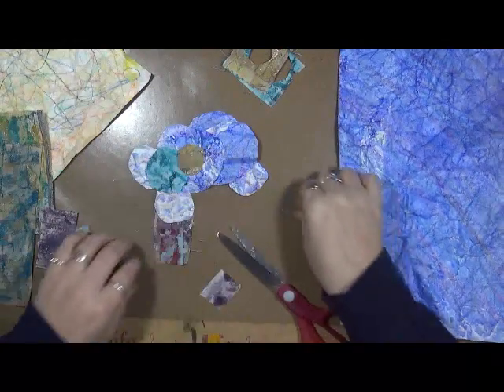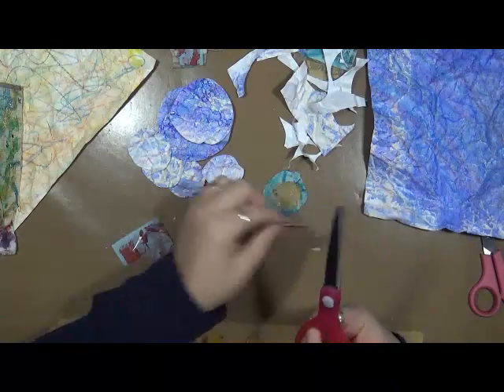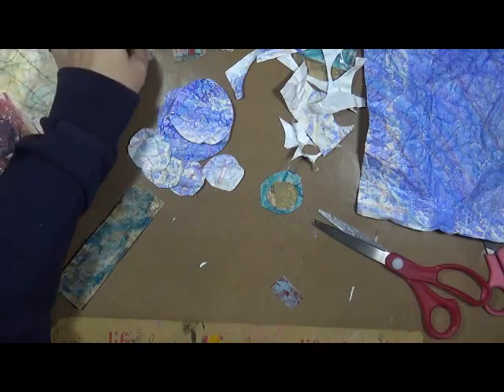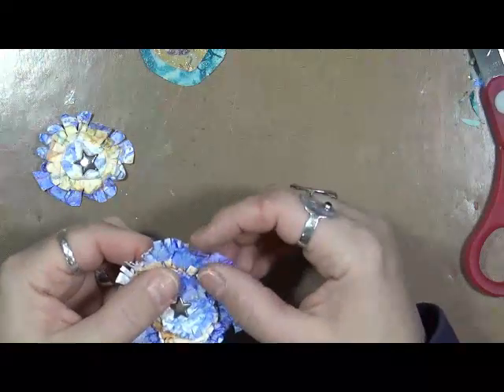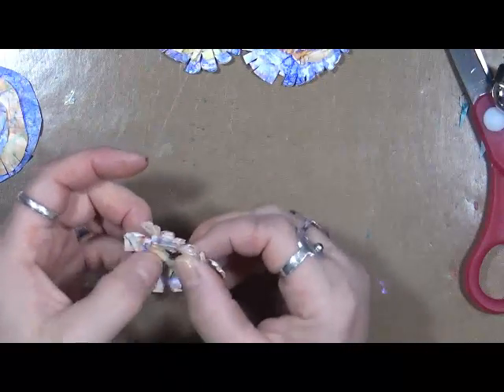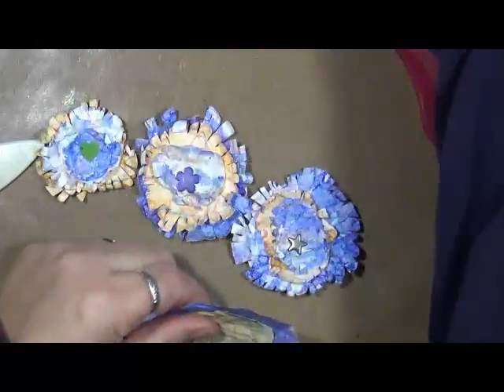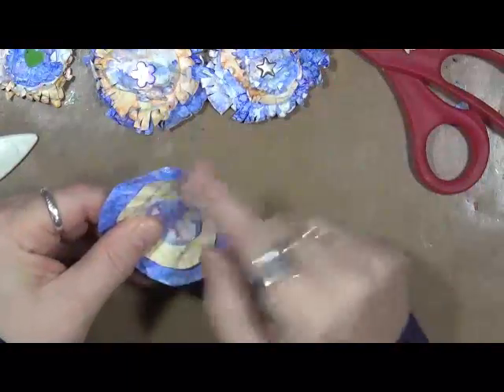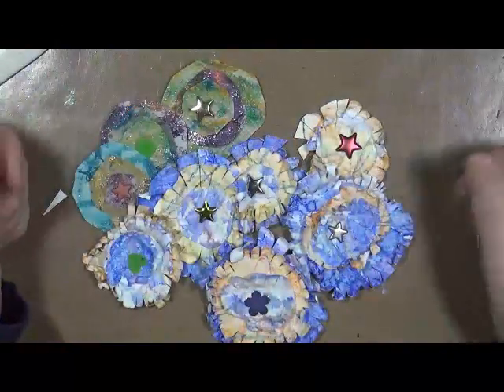My Year 2017 Bonus Part 2 Tyvek